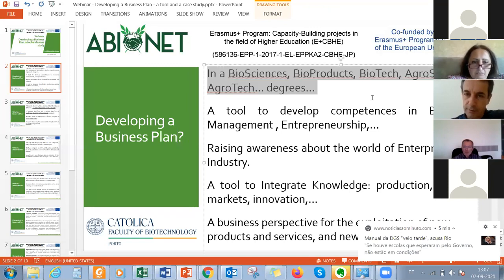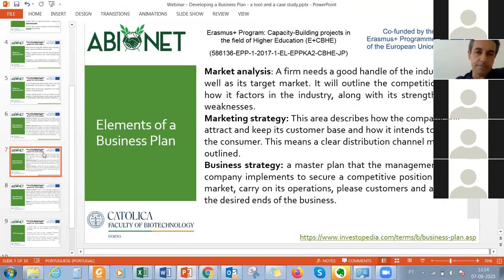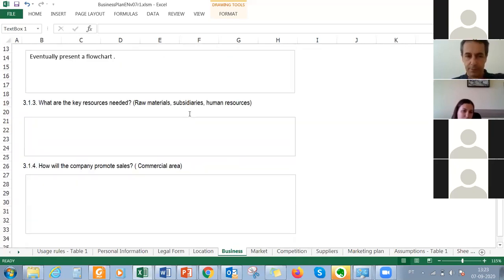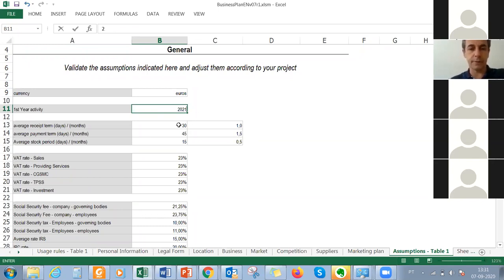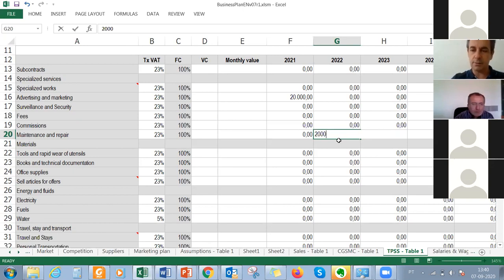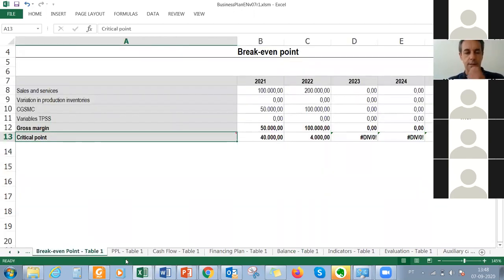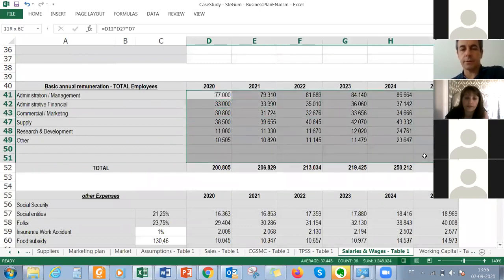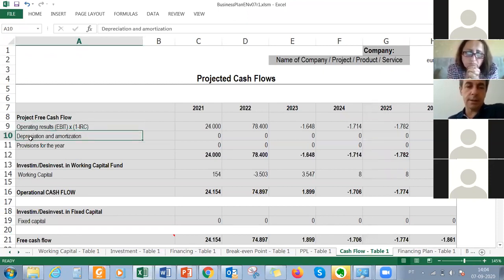Developing a Business Plan a tool and a case study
In his webinar “Developing a business plan: a tool and a case study” Prof. Eduardo Luis Cardoso (Catholic University of Portugal – Faculty of Biotechnology) discusses the definition of a business plan and its different elements.